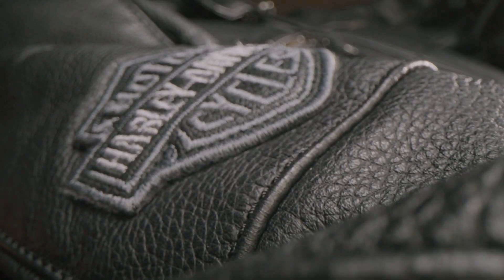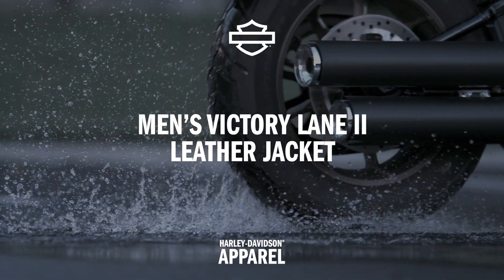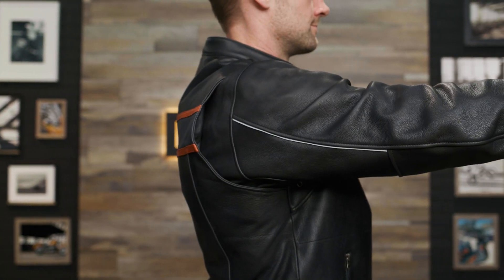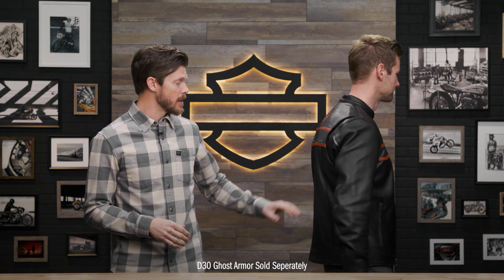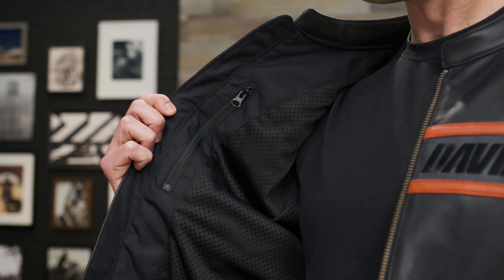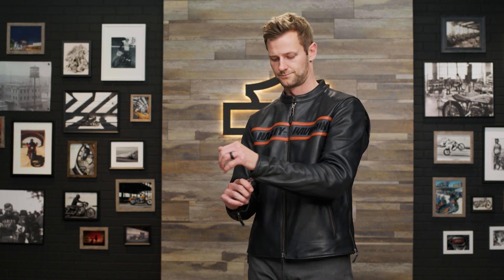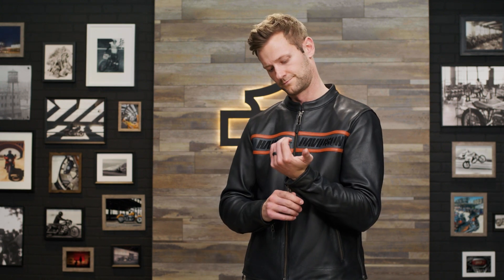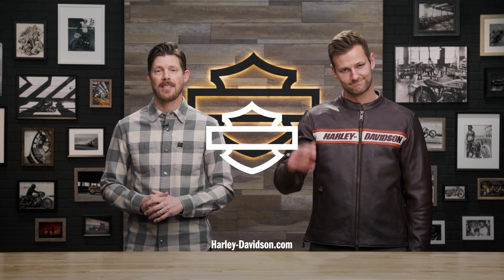Harley-Davidson Men’s Victory Lane II Leather Motorcycle Jacket Overview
We revamped this original 2013 rider favorite to bring you the Harley-Davidson Men’s Victory Lane II Leather Jacket.

Its sleek, café racer style holds true, but we’ve refreshed its look and engineered it with more functionality. It’s cut from heavyweight cowhide leather and features underarm vents to welcome air in while you ride, pre-curved sleeves, an action back, armor pockets, reflective material for added visibility, and plenty of secure pocket space for essentials.

Amp up the protection factor—Equip this leather jacket with our D3O Ghost Armor for superior breathability and shock absorption.

To complete your ride-ready look, get our Harley-Davidson Men’s Victory Lane Leather Gloves ➡️